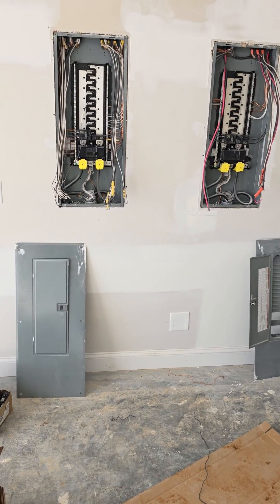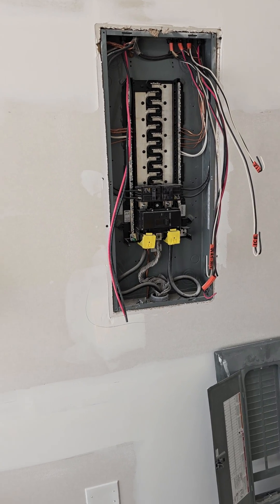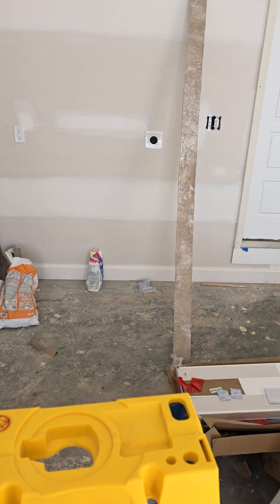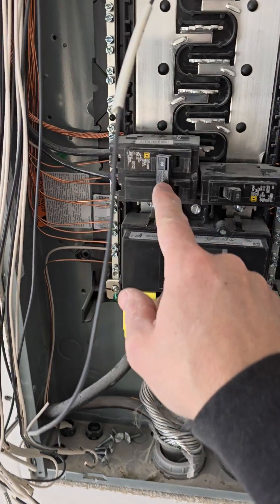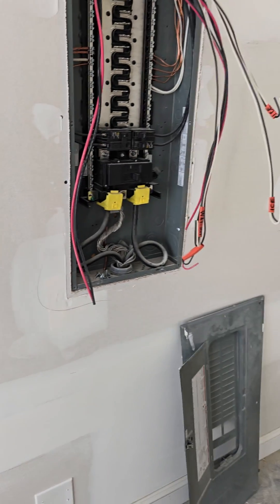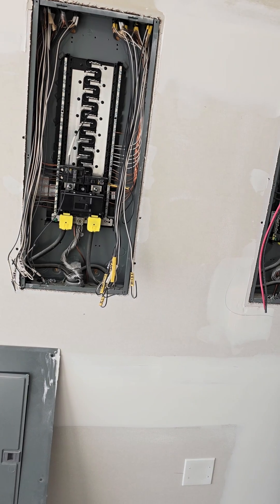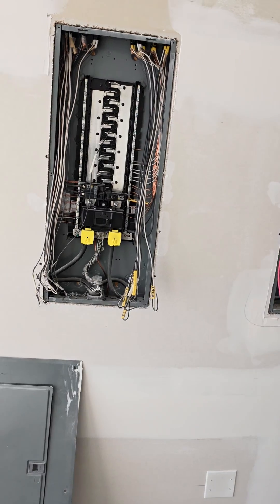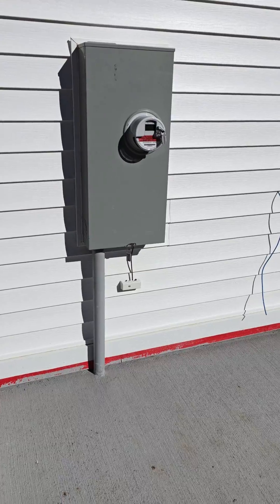Reason why people go with 400amp service in new construction now days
400AMP new construction electric service. Here in Virginia we just switched from 2014 to 2017 code cycle.